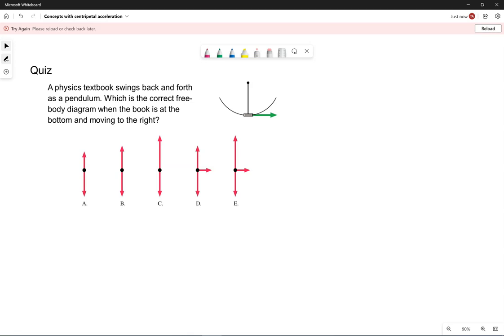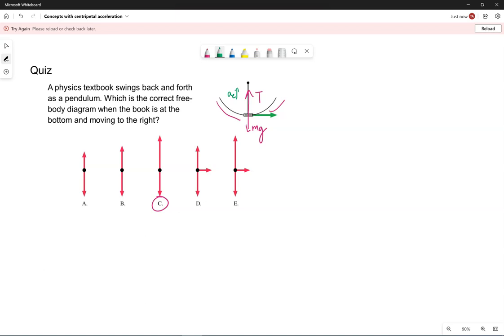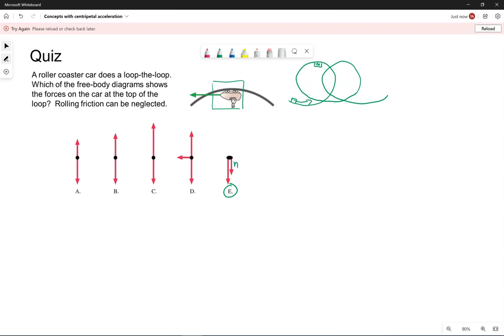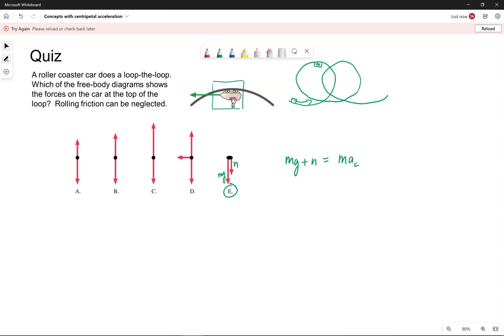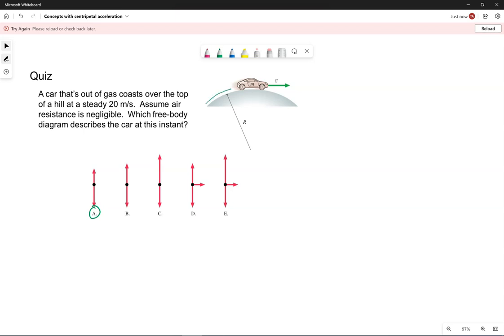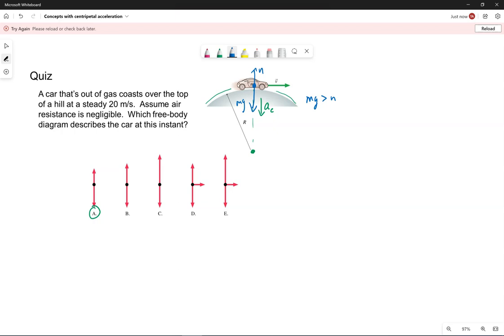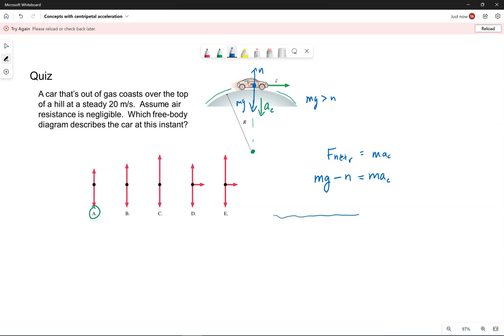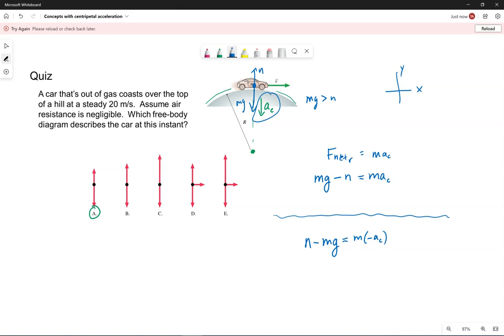Concepts with centripetal acceleration 3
This video goes through some more conceptual questions to check your understanding of centripetal acceleration.  Be sure to pause the video and try to answer the questions on your own first.